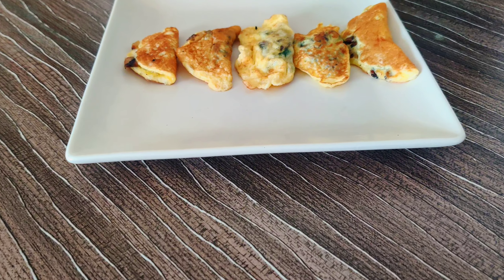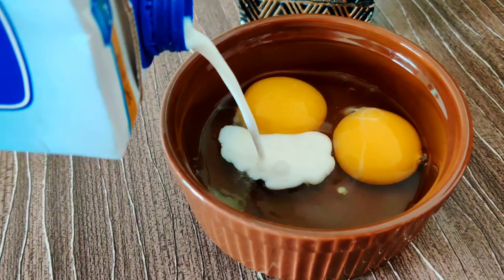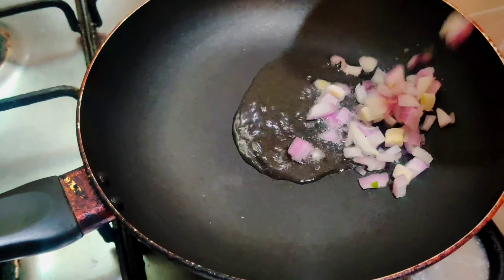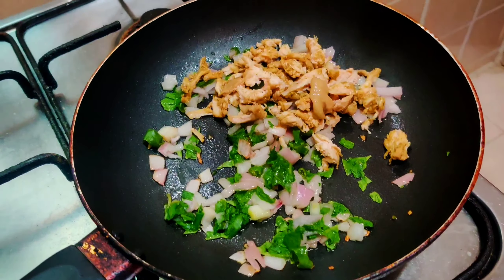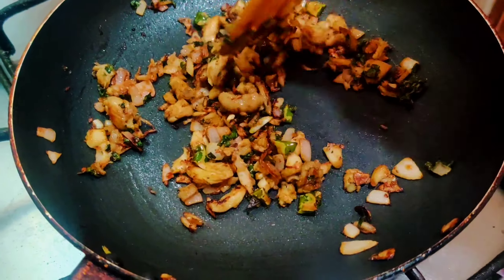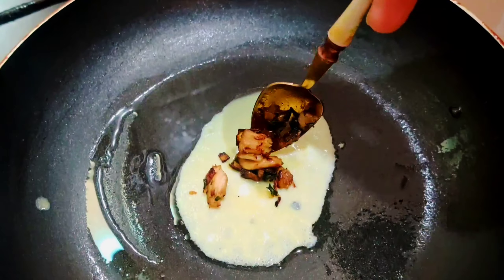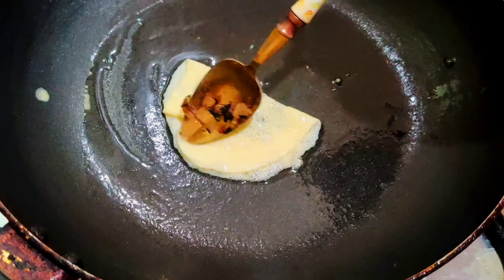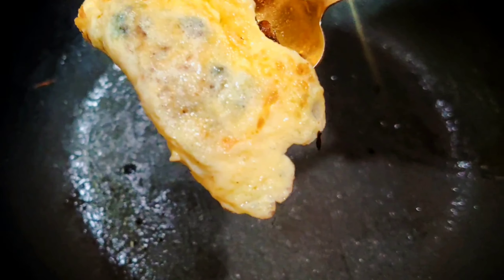How to Make Egg Dumplings :: Easy Egg Recipe ::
I made dumplings with eggs. You can add more or change the ingredients you like. It can be eaten as a side dish with rice or served with other foods. It is okay to stir-fry mushrooms and chopped vegetables instead of meat for the ingredients

Egg Dumplings
Side Dish
Cheese Egg Dumplings
Korean Rice Side Dish
Egg Recipes